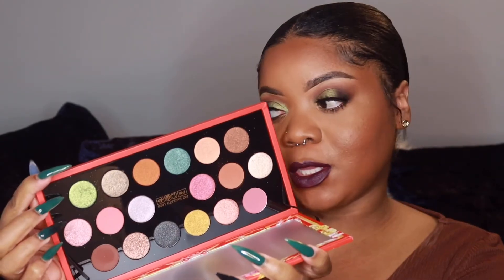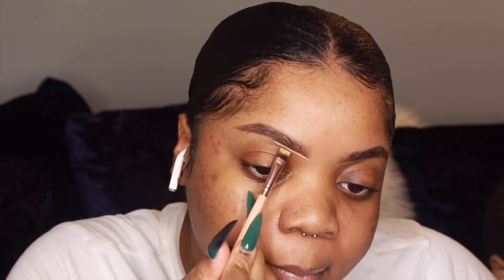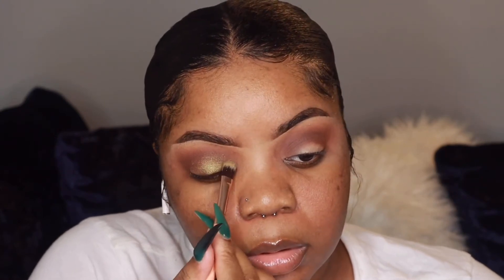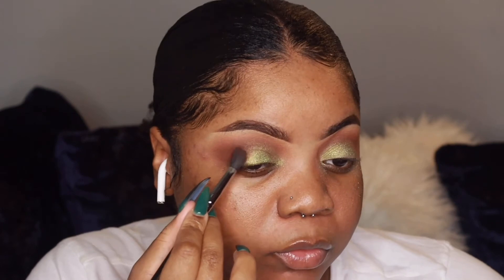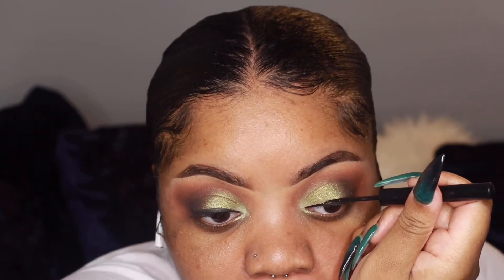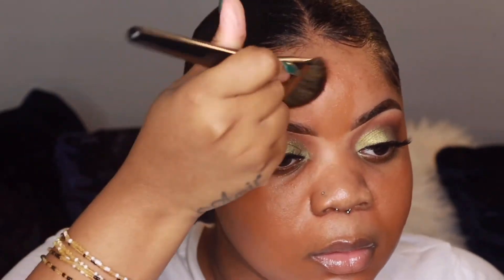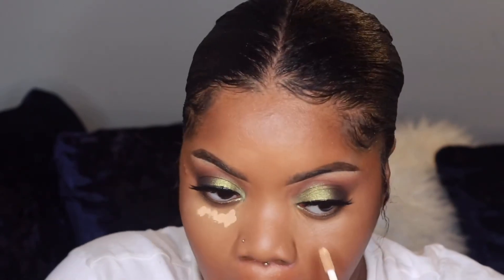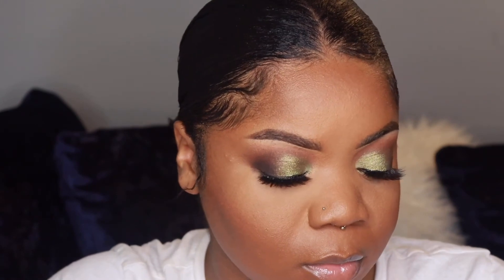Holiday Makeup Tutorial 2021 | Frankie S.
Hey Y'all!
Today's video is a quick makeup tutorial on this green smokey eye. I used some fun new products, namely my Pat McGrath MTHRSHP MEGA: Celestial Odyssey palette. I hope y'all Enjoy the video! XO

P R O D U C T S  U S E D:

- HUDA BEAUTY BombBrows Microshade Brow Pencil - Rich Brown
- Benefit Cosmetics Boi-ing Cakeless Full Coverage Waterproof Liquid Concealer - Shade 7
- Pat McGrath Labs MTHRSHP MEGA: Celestial Odyssey
(Sunrose Amber, Nocturne, Citrine Envy)
- One/Size Visionary Eyeshadow Palette
(Olive It!, Turban Legend)
- Morphe Liquid Liner
- Urban Decay All Nighter Ultra Glow Primer
- LA Girl HD Pro Corrector Concealer - Orange, Peach
- NARS Natural Radiant Longwear Foundation - Marquises
- LA Girl HD Pro Concealer - Fawn
- Makeup By Mario Soft Sculpt Shaping Stick - Deep Dark
- Maybelline Fit Me Loose Finishing Powder - Medium
- Bite Beauty Changemaker Flexible Coverage Pressed Powder - D2
- Fenty Beauty Sun Stalk'r Bronzer - Cocoa Naught
- Sephora Collection Colorful Face Powders – Blush, Bronze, Highlight, & Contour- Fascinated
- Milani Matte Lipstick - 70 Matte Fearless
- LA Girl Matte Flat Finish Pigment Gloss - Black Currant